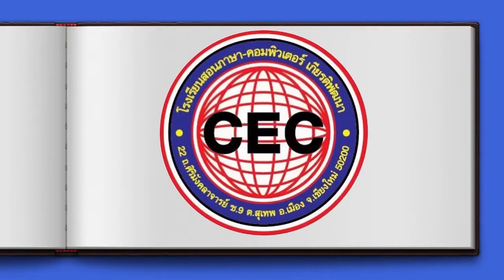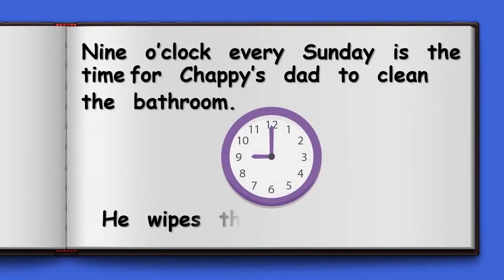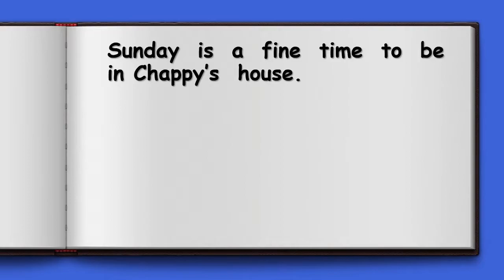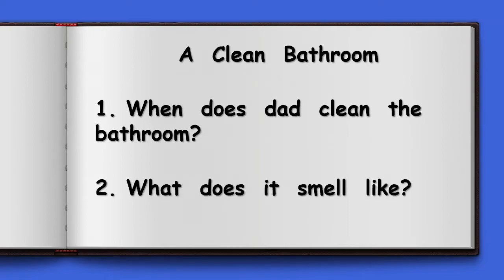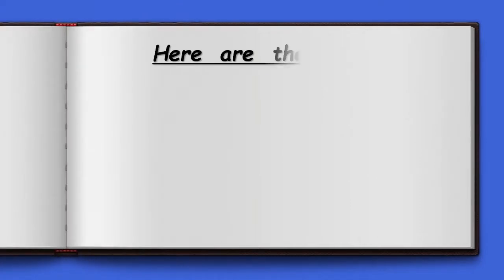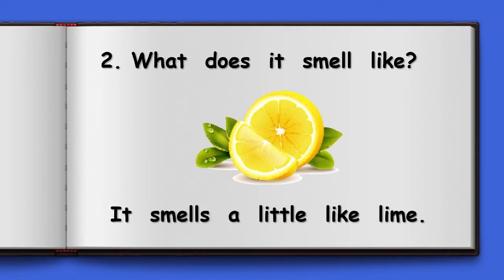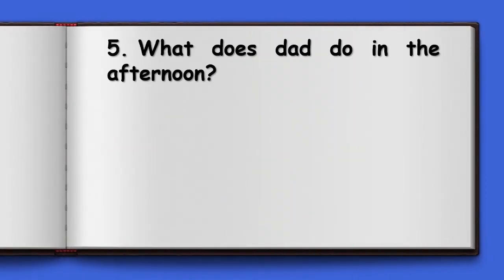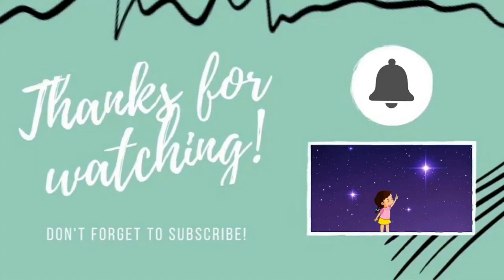Grade 1 Story 33 A Clean Bathroom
It is really important to have a clean bathroom. Who will clean it?